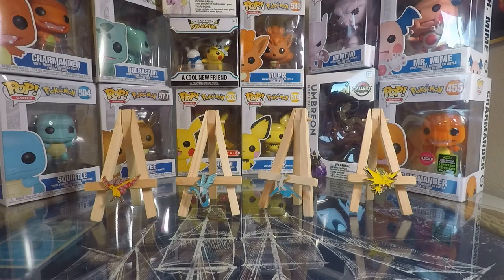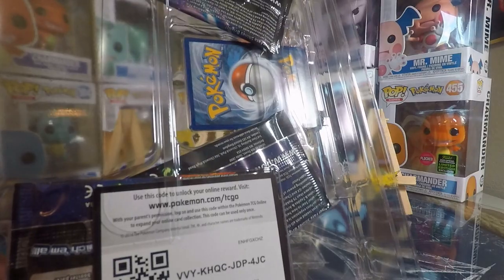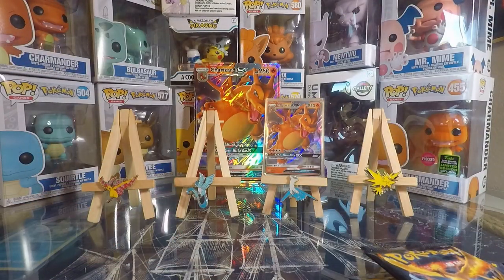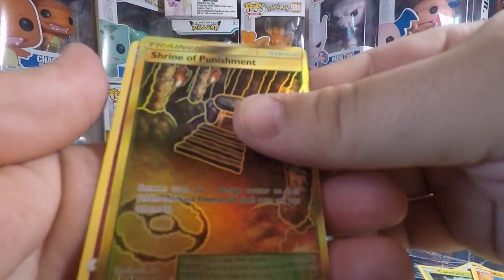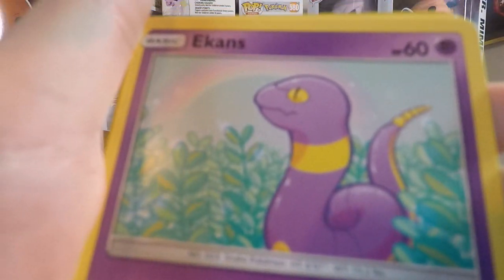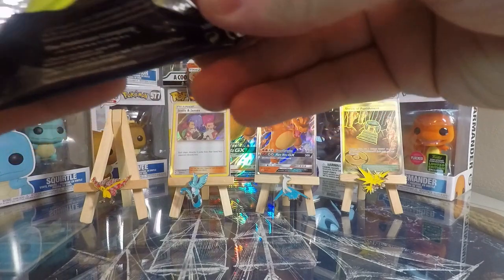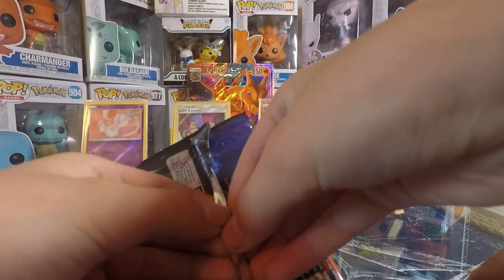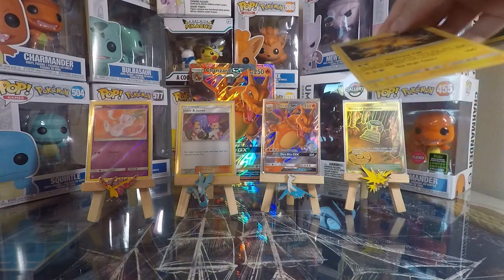Swabbie Cassie Opens A Charizard Hidden Fates Box!!!!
She pulled Gold?!?!?!?!?!